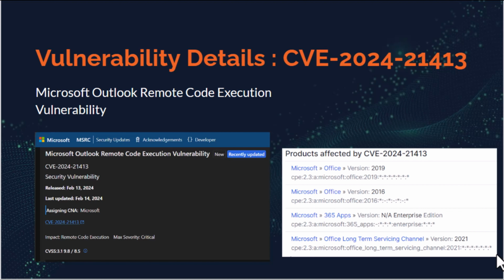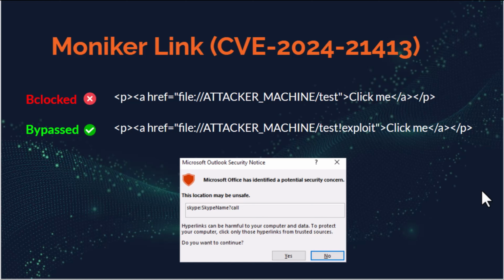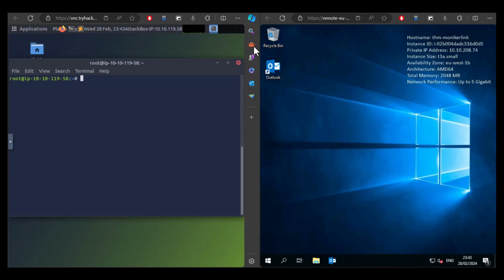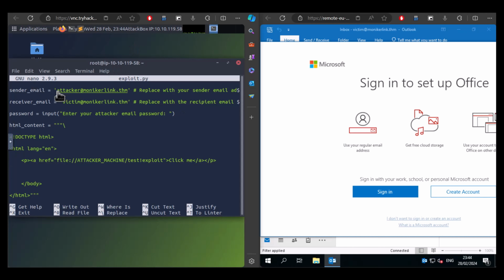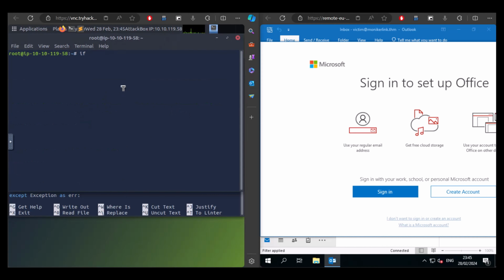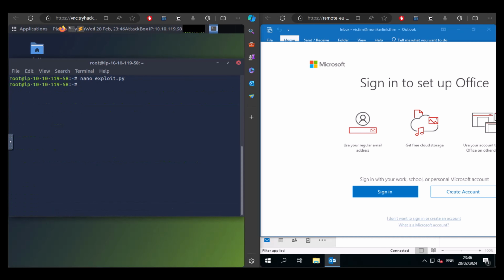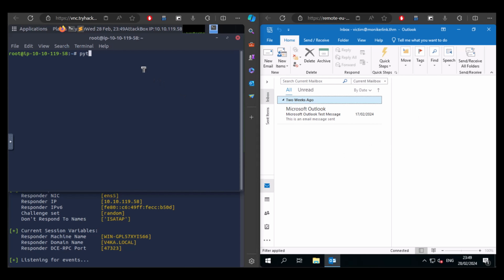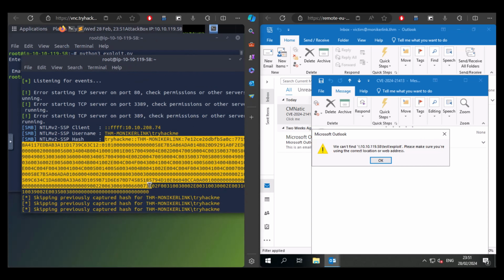Moniker Link CVE-2024-21413 | Microsoft Outlook RCE Vulnerability | PoC TryHackMe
In this video walk-through, we covered the recent Microsoft Outlook Moniker Link Vulnerability CVE-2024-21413 that could lead to NTLM hash leak if successful. Also, we covered a demo scenario in addition to mitigation and detection.